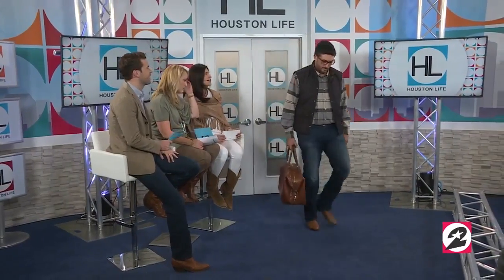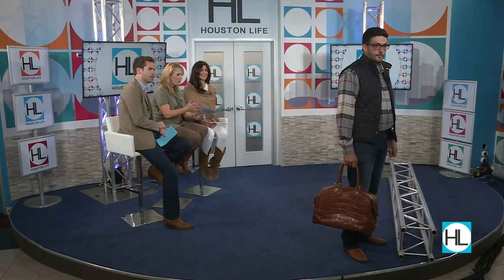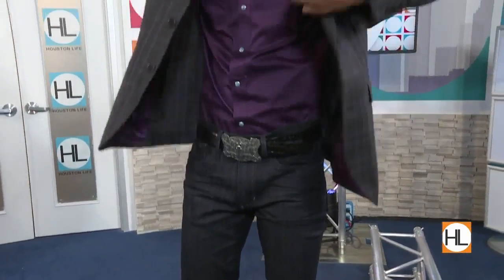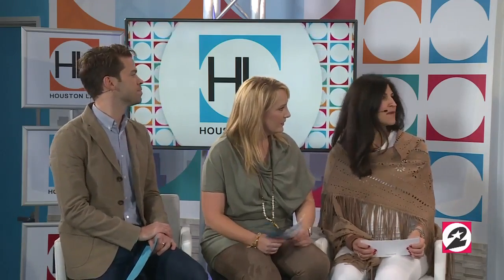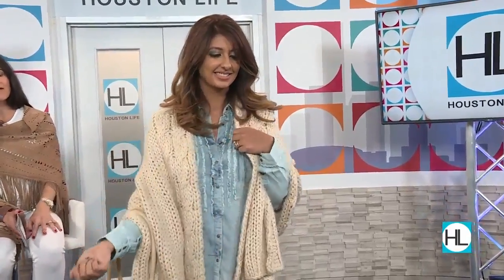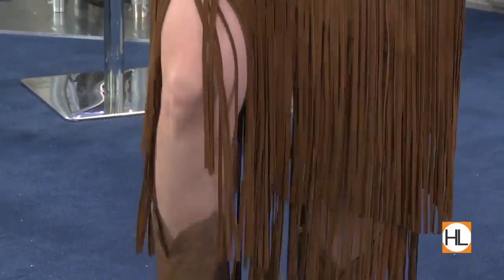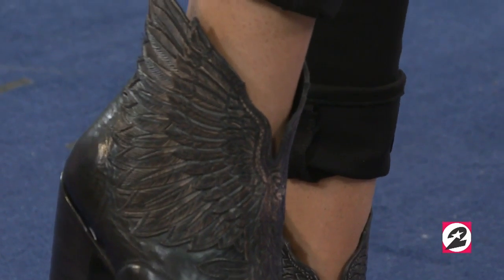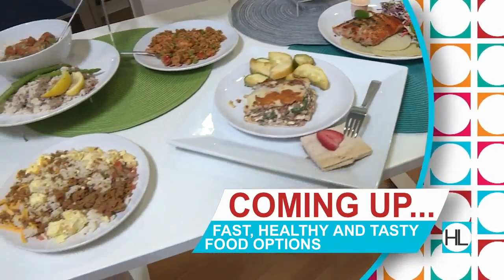Fall Boot Fashion